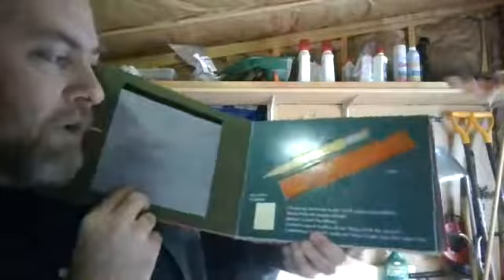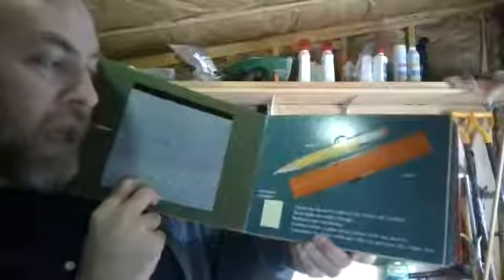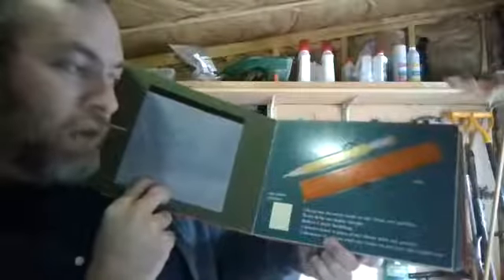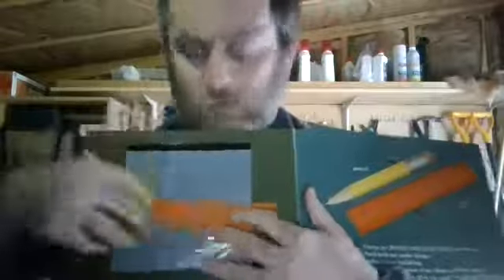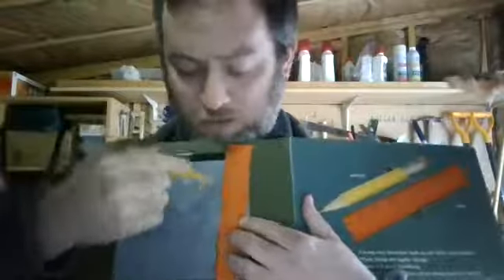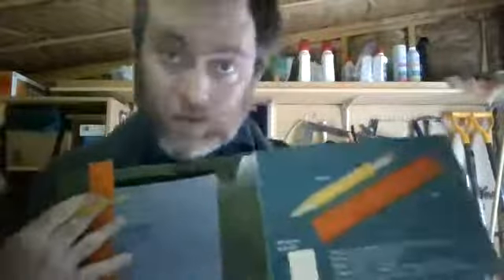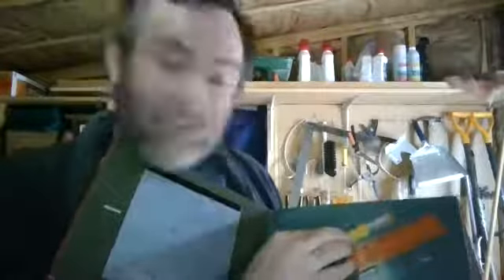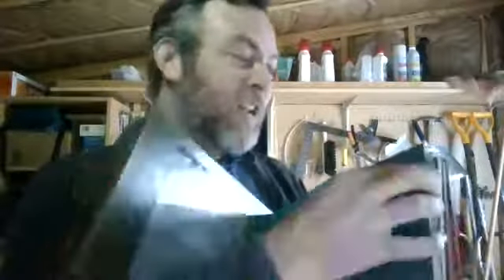Storytime with Chase - Houses & Building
Let's learn about houses and how to build them!

Here are the materials used in this storytime:
"My Little Red Toolbox" by Stephen T. Johnson
"Building a House" by Byron Barton